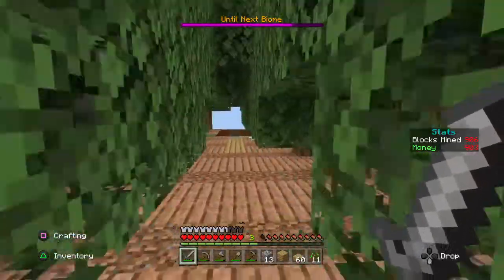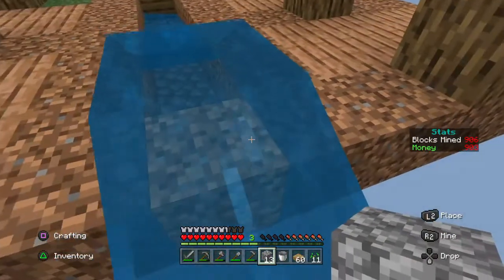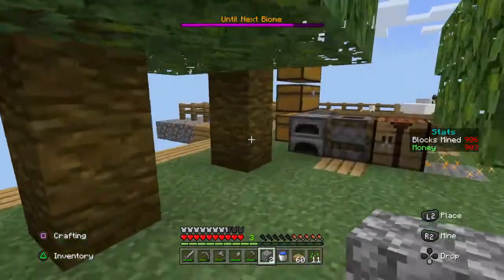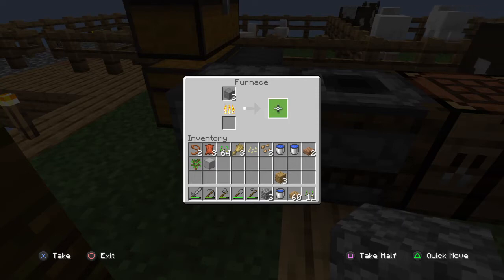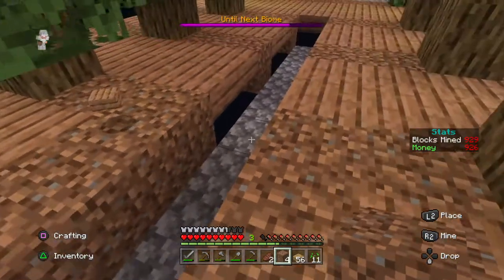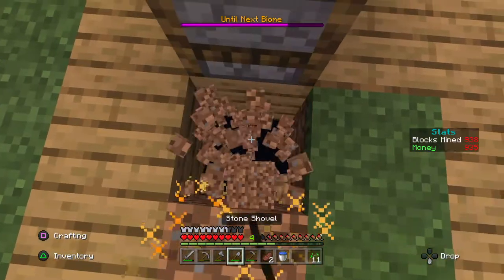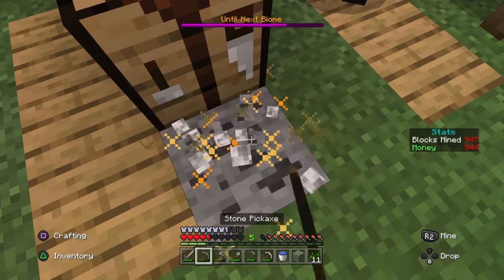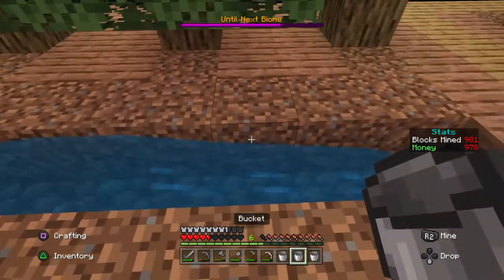First Farms | Minecraft One block | Episode 3